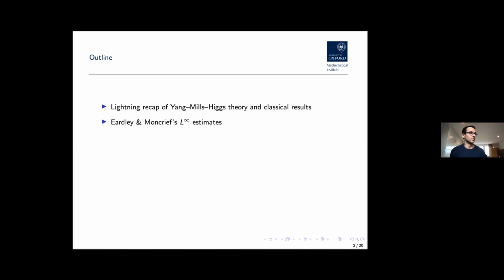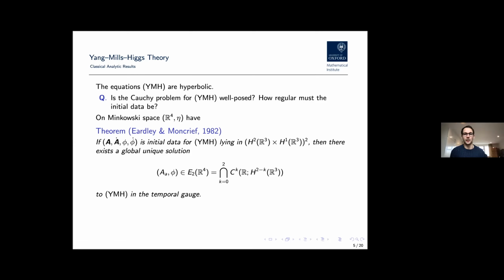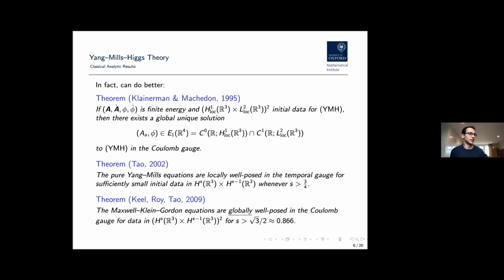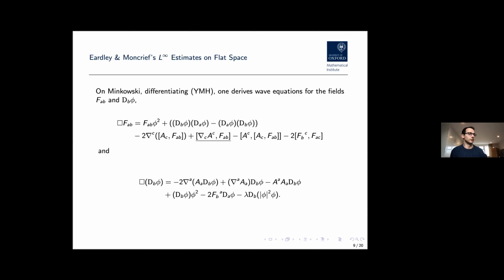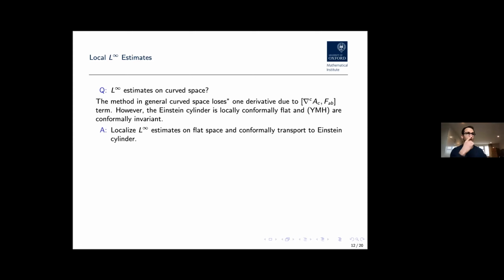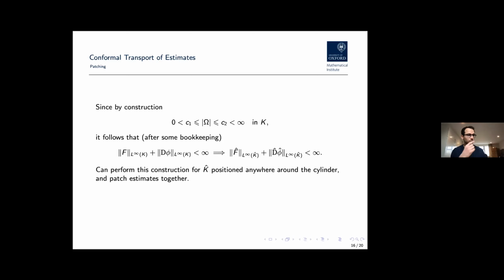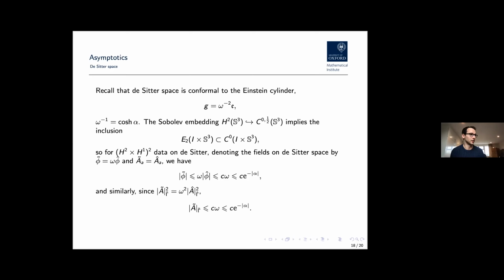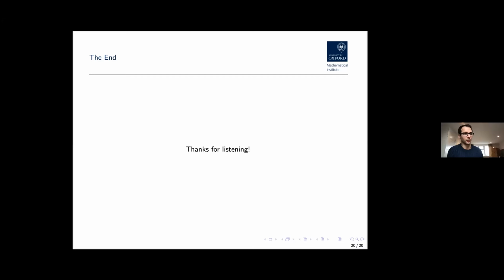Large data decay of Yang-Mills-Higgs fields on Minkowski and de Sitter backgrounds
Grigalius Taujanskas (University of Oxford)

In 1981, Eardley and Moncrief developed their famous $L^\infty$ estimates to prove the global existence of large data solutions to the Yang-Mills-Higgs equations on flat space. At a similar time, Choquet-Bruhat and Christodoulou published a proof of the local existence of small data solutions to the Yang--Mills-Higgs(-Dirac) equations on the Einstein cylinder. However, in the latter the question of whether the existence of solutions extended to large data, and in Eardley and Moncrief's result the question of whether their solutions decayed at infinity, remained open. I will present a quick and cute application of the conformal invariance of the Yang--Mills--Higgs equations and a localization of Eardley and Moncrief's $L^\infty$ estimates to show that the answer to both questions is affirmative.